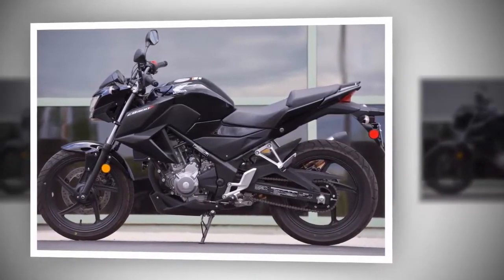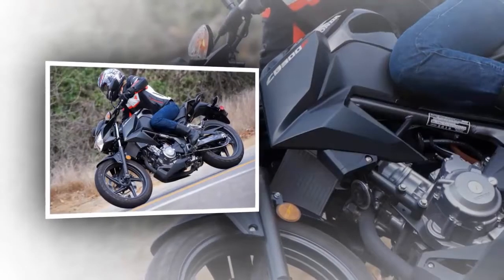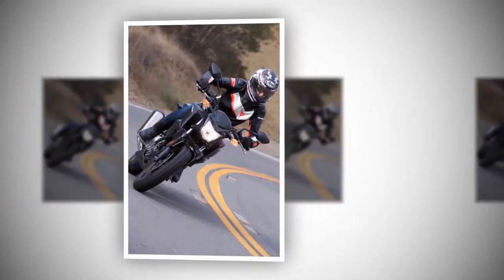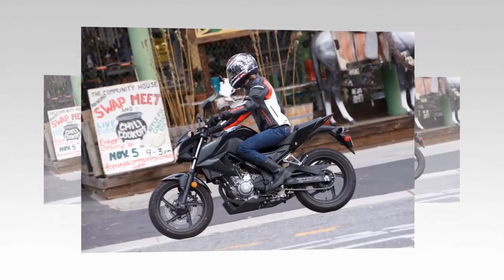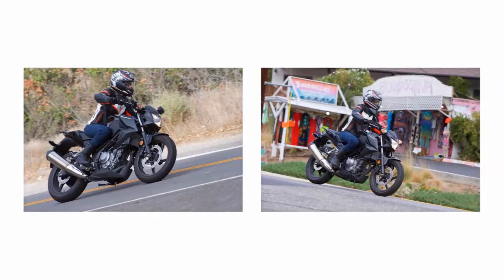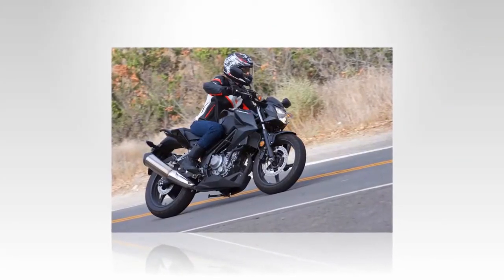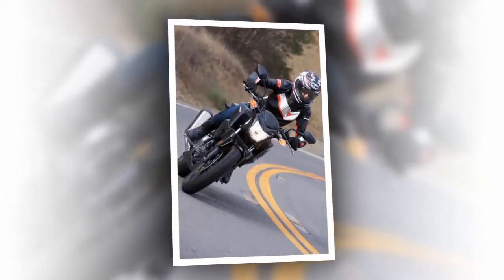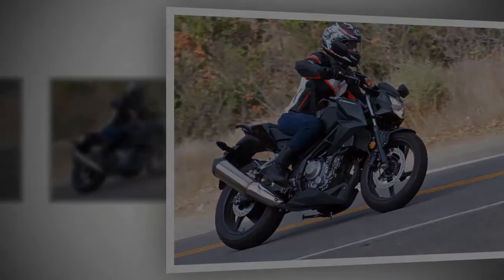2016 Honda CB300F Commuter And Canyon Carver